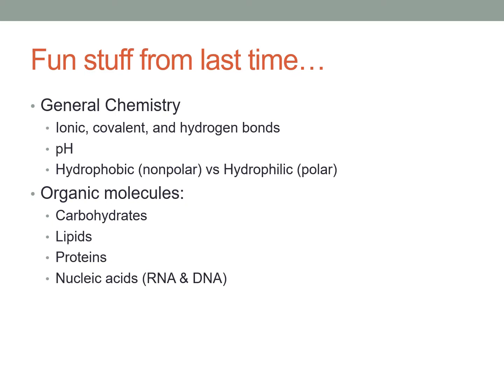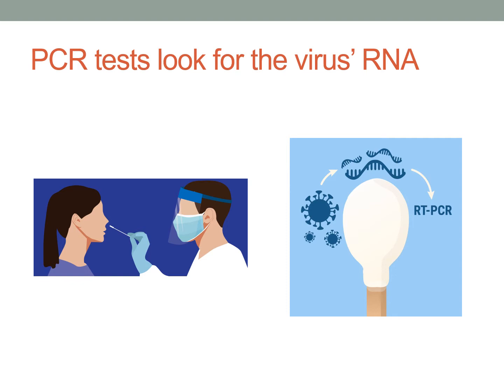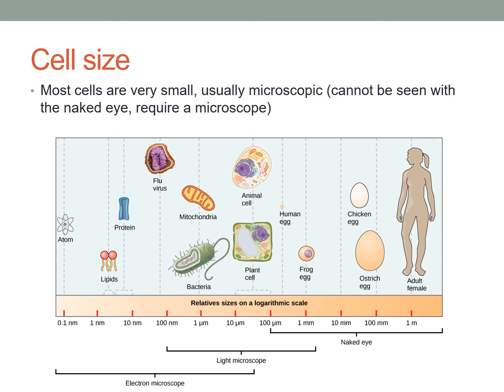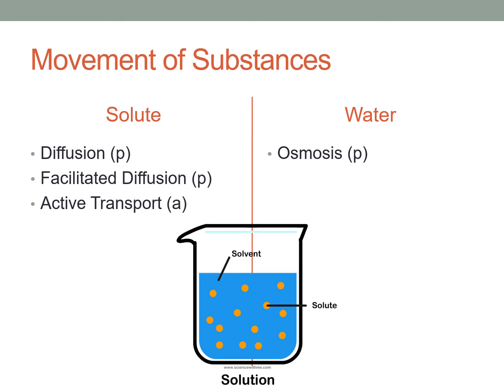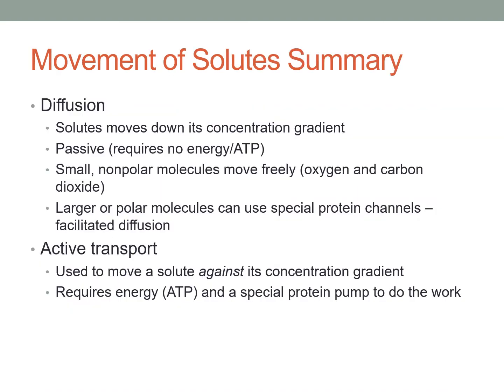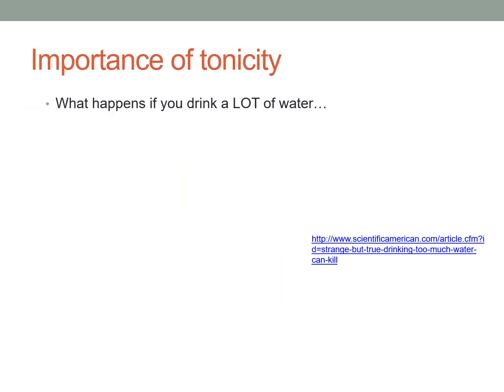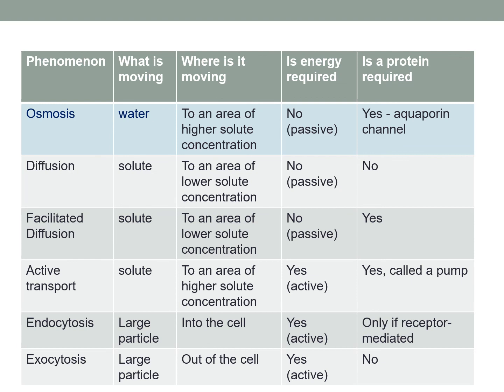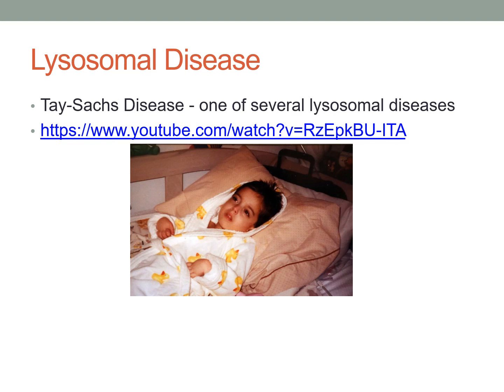HB Lecture 3 Cell Structure and Function